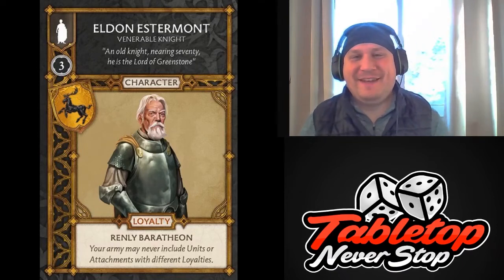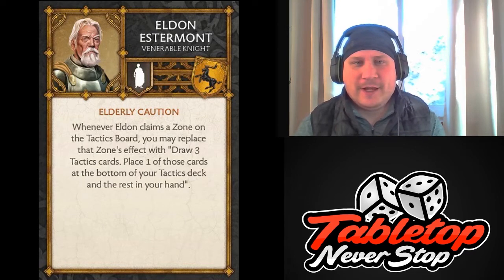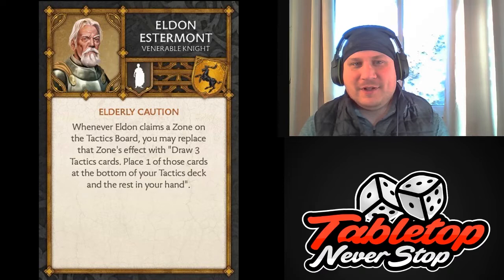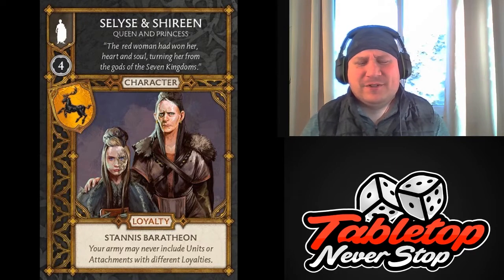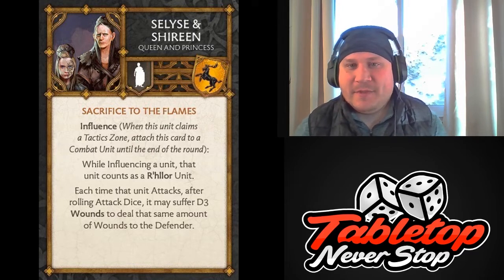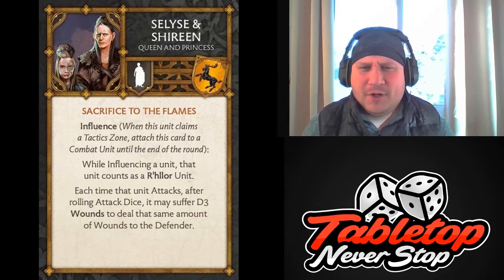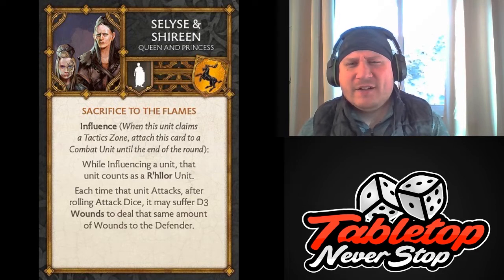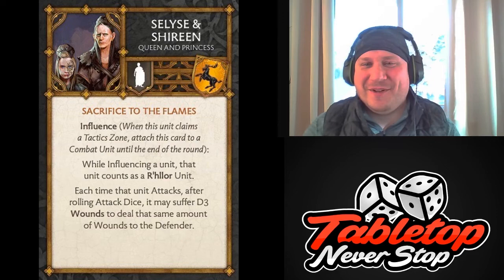Baratheon NCUs Spoilers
Good news for fans of Cmon's Song of Ice and Fire Miniature War Game. We got some information on upcoming NCUs for house Baratheon this week.  Who got the better deal?   Renly or Stannis